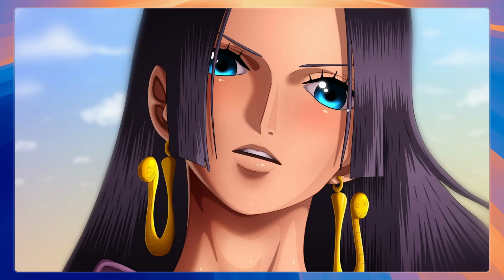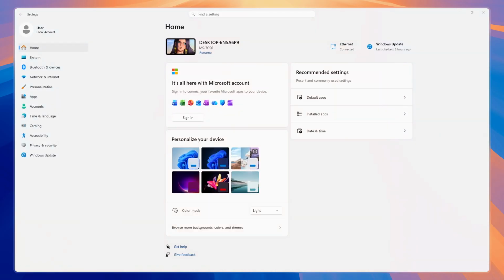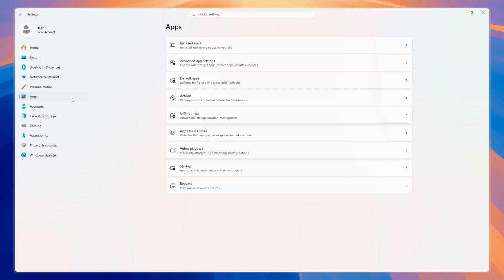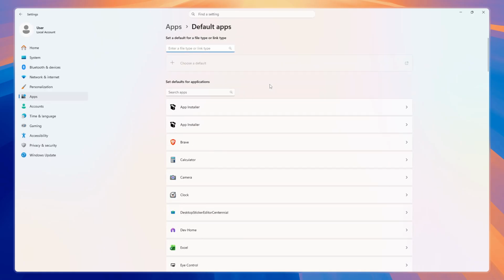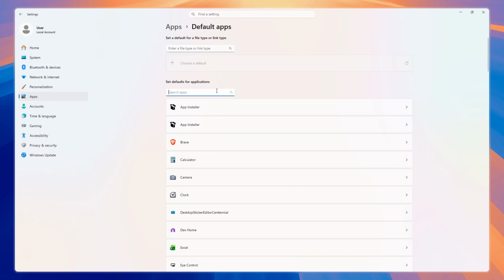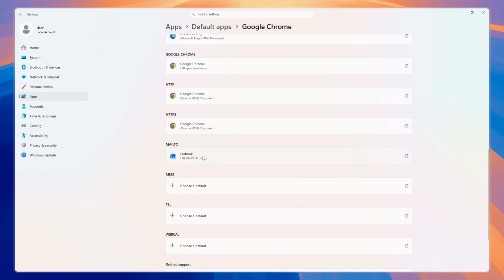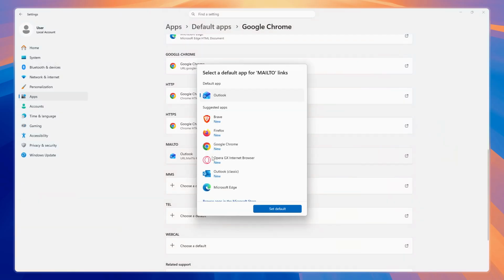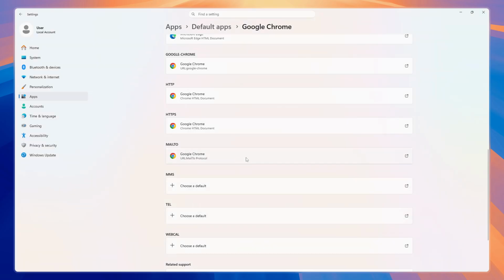How To Change Default Email Client To Gmail In Google Chrome On Windows | Tutorial 2026